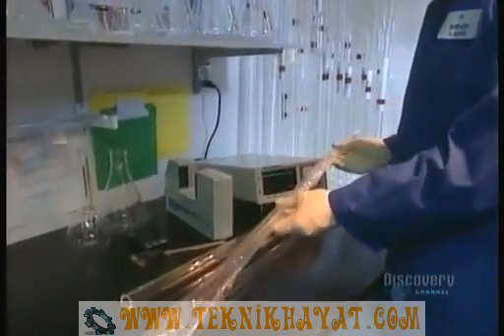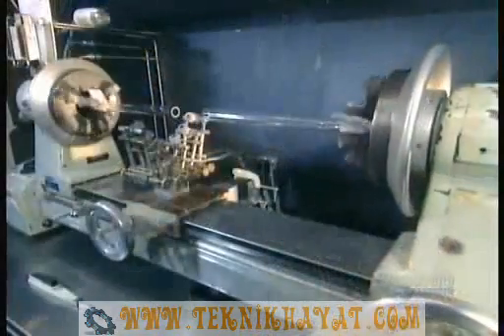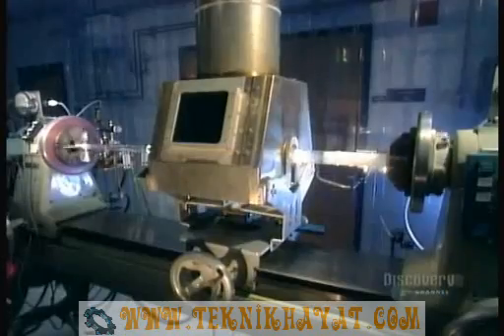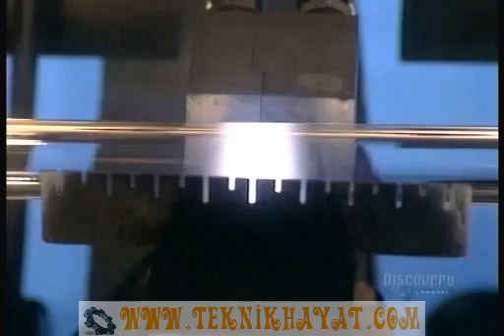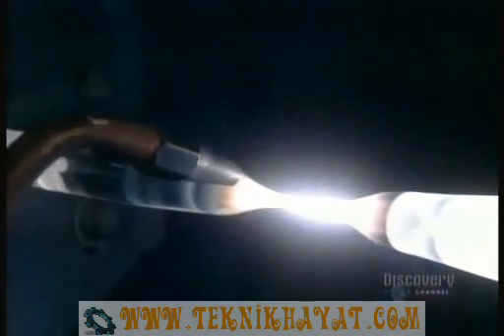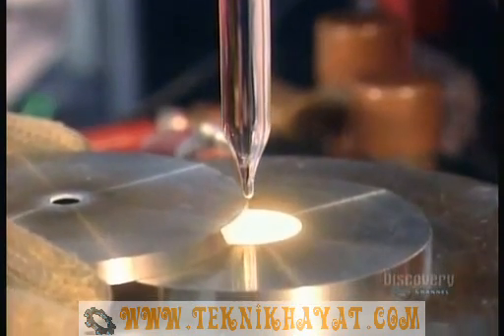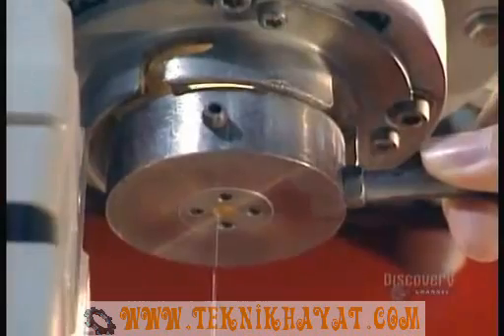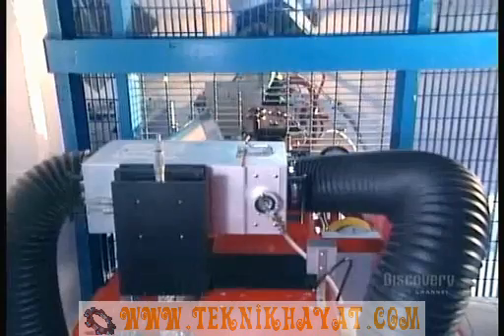Fiberoptik Kablolar Nasıl Çalışır?